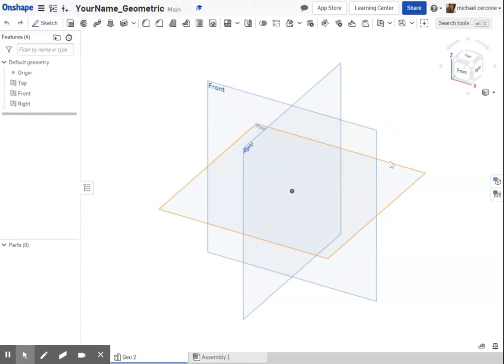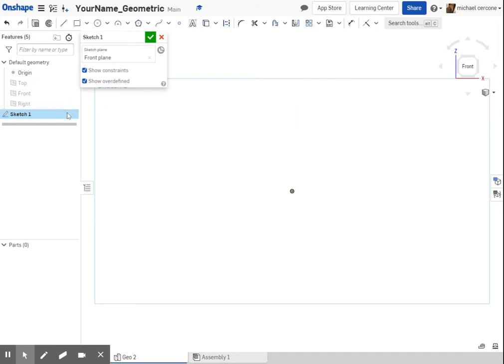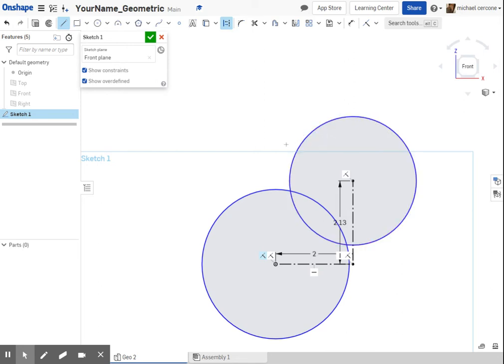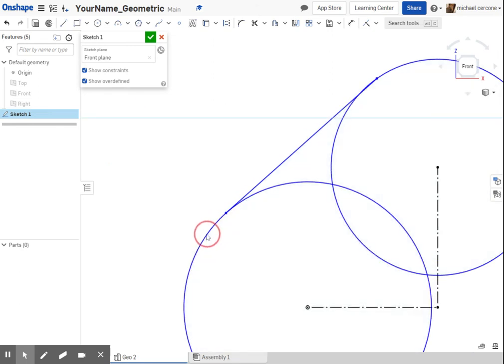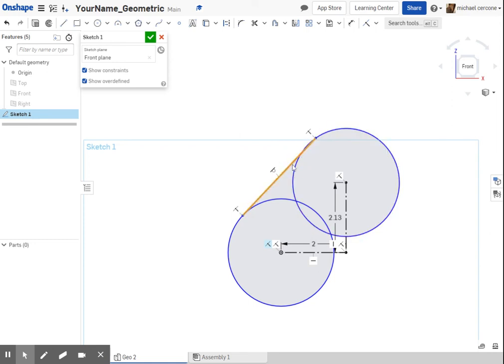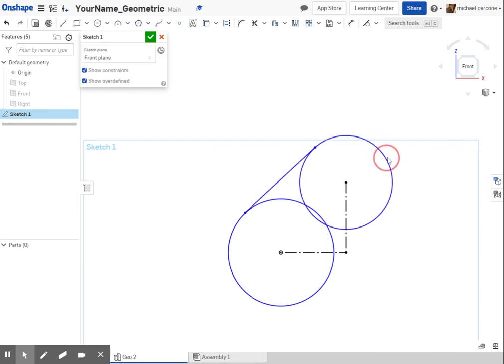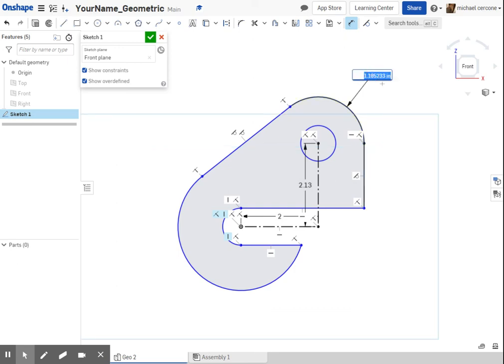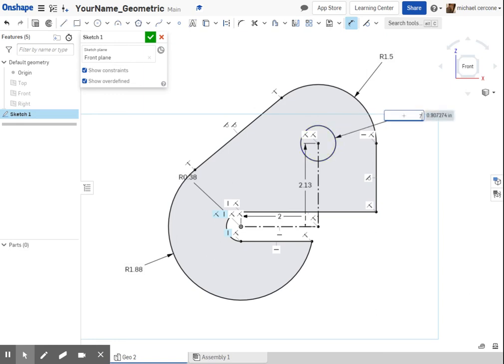Geo 2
Tangent Constraints
OnShape